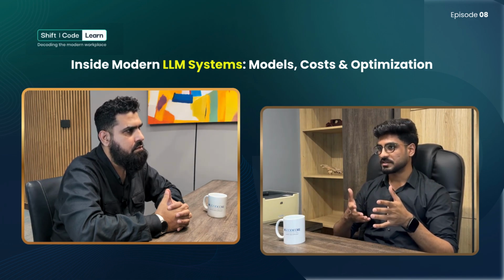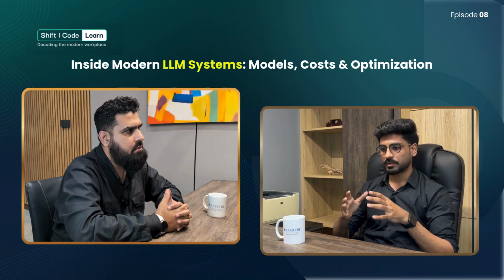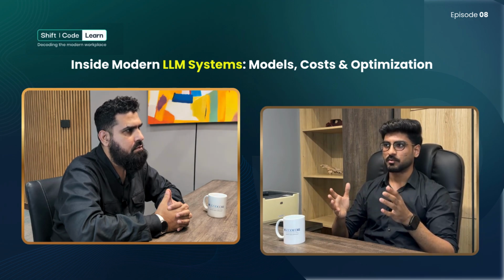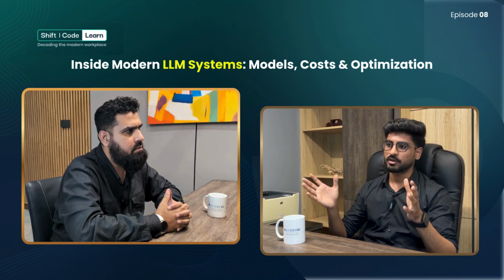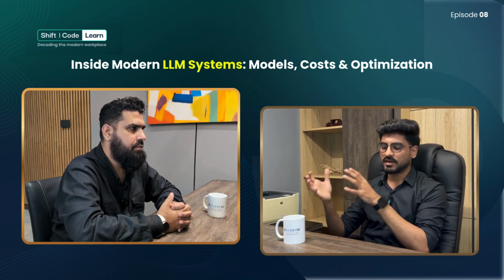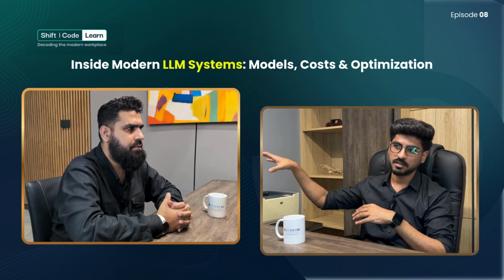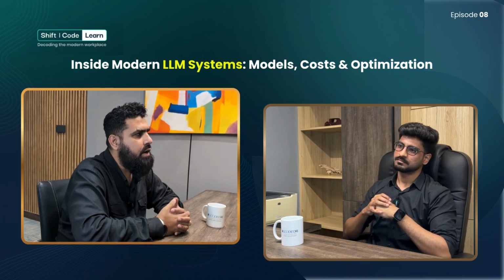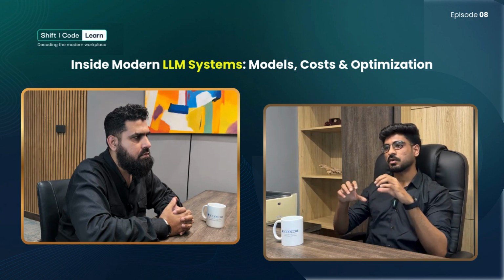Ep 08: Inside Modern LLM Systems: Models, Costs & Optimzation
In this episode of Shift | Code | Learn, host Riaz Ali Lodhi is joined by AI/ML Engineer Hammad Sajid to explore the evolving world of modern LLM systems and what it really takes to build and scale them in production.

As AI adoption accelerates across industries, understanding large language models goes far beyond just using APIs. This conversation breaks down the practical side of LLM systems — from choosing the right models and designing supporting infrastructure to managing costs, optimizing performance, and making informed architectural decisions.

The discussion also highlights real-world challenges organizations face when deploying AI solutions at scale, and the trade-offs between capability, latency, and cost that shape every production system.

Whether you're an engineer, product builder, or simply curious about how modern AI systems work behind the scenes, this episode offers grounded insights into building smarter, more efficient, and scalable LLM-powered applications.

Tune in to understand the systems thinking behind AI — and how to make LLMs work effectively in real-world environments.